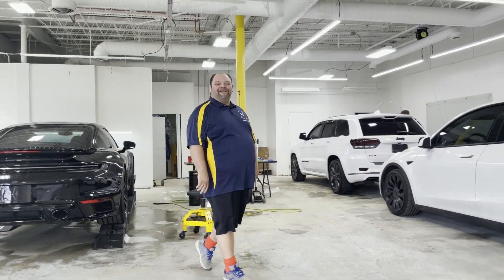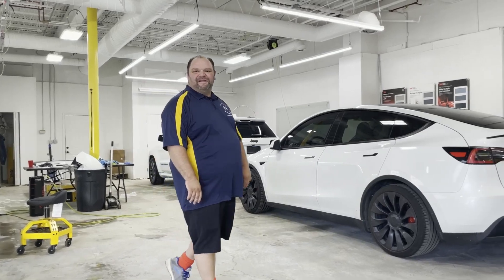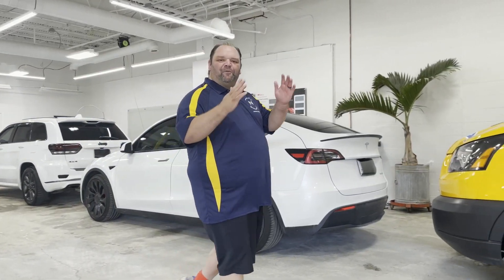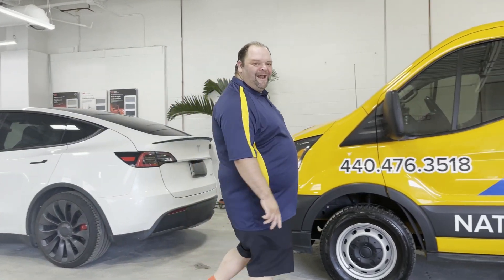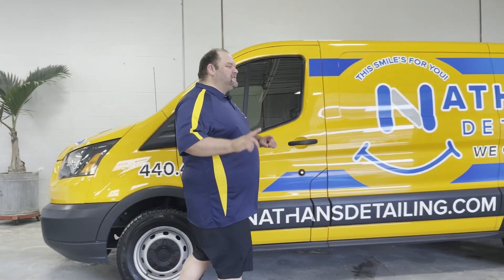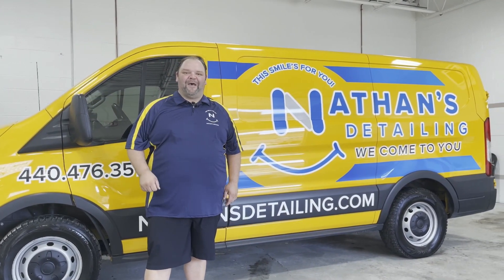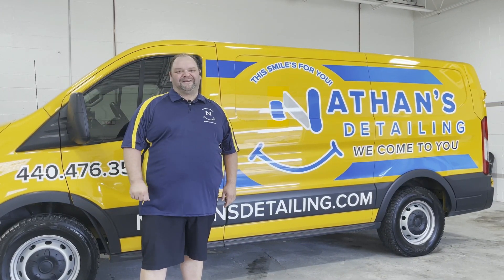Tesla Model 3 PPF and Ceramic Coating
Join us as we apply XPEL Ultimate Plus PPF and XPEL Fusion ceramic coating to this new Tesla Model 3 that came by our shop!

Curious about PPF car protection? Nathan's Clear Bra Paint Protection Services will keep your investment "new" for years to come. We pride ourselves in our quality and ability to make you our client smile. We have in house professional trained technicians to pamper your investment.